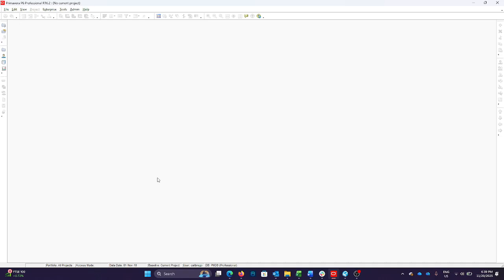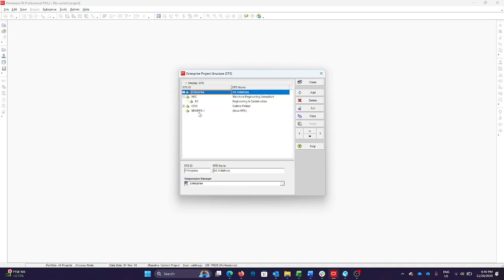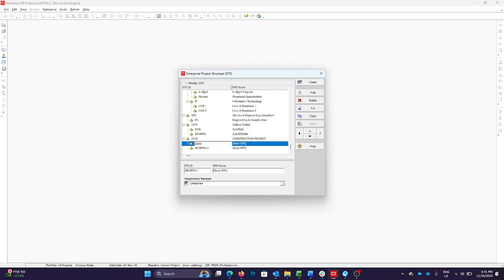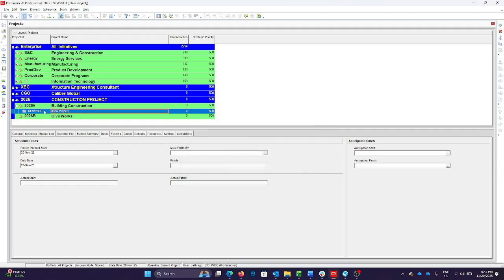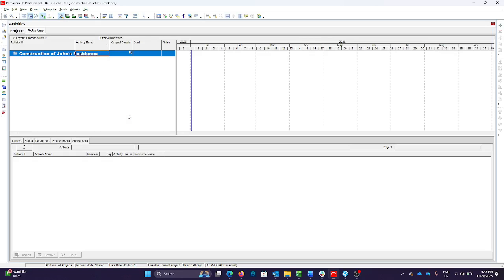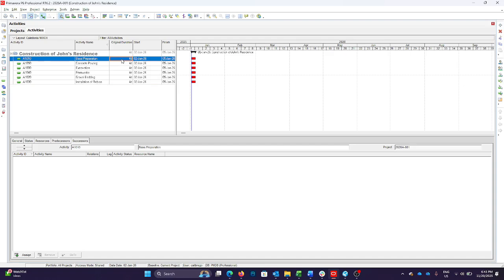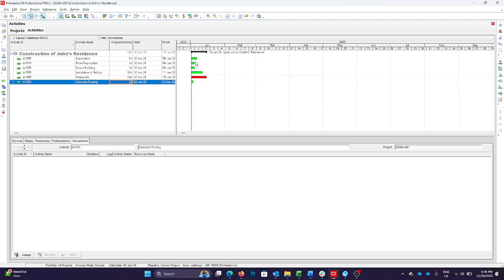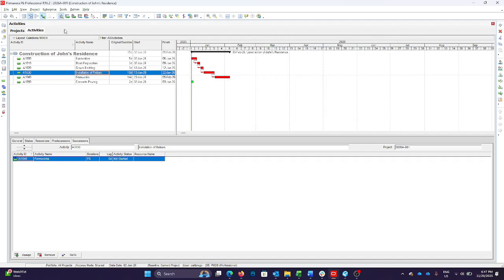Primavera P6 Beginners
Create EPS
Create Project
Create Activities
Link Activities